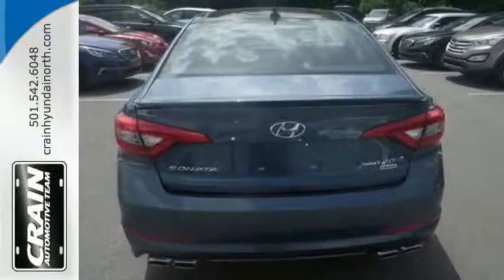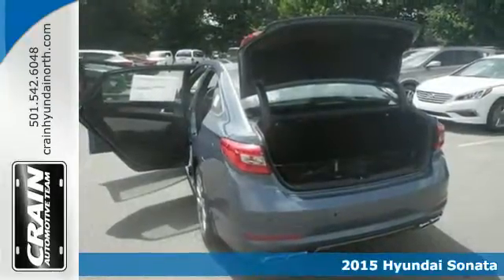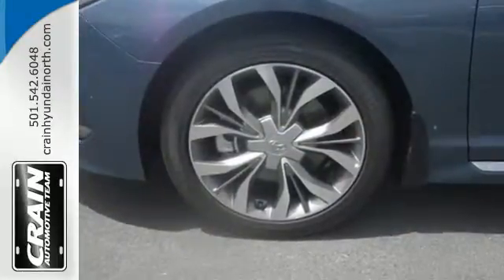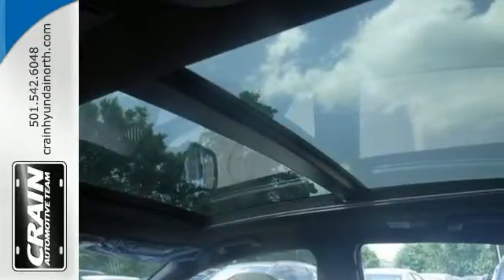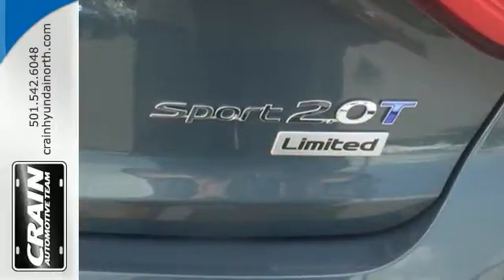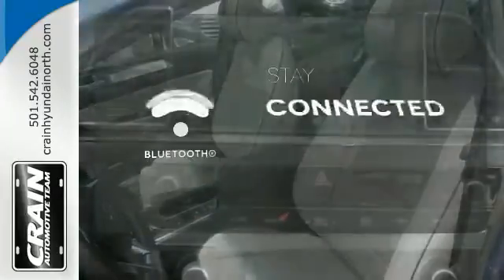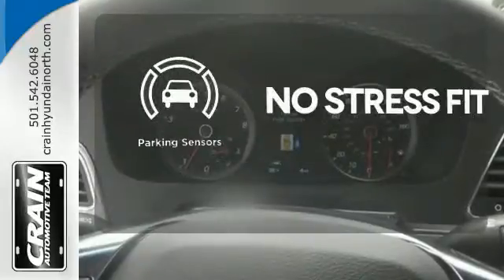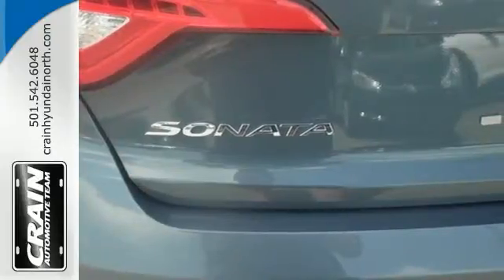2015 Hyundai Sonata North Little Rock AR Jacksonville, AR 5HN8250 - SOLD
Year: 2015
Make: Hyundai
Model: Sonata
Trim: LIMITED TURBO 2.0 A/T
Engine: 2.0L 4-Cyl Engine
Transmission: Automatic
Color: Nouveau Blue
Interior: Gray
Stock #: 5HN8250
VIN: 5NPE34AB6FH225376
Thank you for your interest in one of Crain Hyundai of North Little Rock's online offerings. Please continue for more information regarding this 2015 Hyundai Sonata 2.0T Limited with 0 miles. This Hyundai includes: CARGO NET (PIO) CARPETED FLOOR MATS (PIO) Floor Mats MUD GUARDS (PIO) *Note - For third party subscriptions or services, please contact the dealer for more information.* Save money at the pump with this fuel-sipping HyundaiSonata. You can finally stop searching... You've found the one you've been looking for. This vehicle won't last long, take it home today. Every new and pre-owned vehicle is backed by the Crain Commitment, including our 100% low price guarantee, a 100 hour love it or leave it exchange policy, and a 100 year 100,000 mile warranty. The Crain Team's Got 'Em!

Address:
5660 Warden Rd